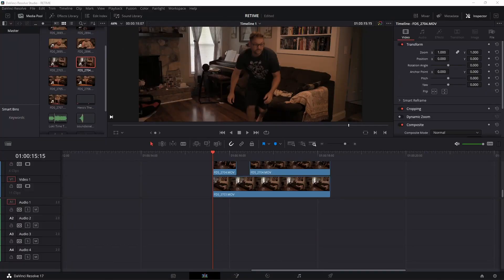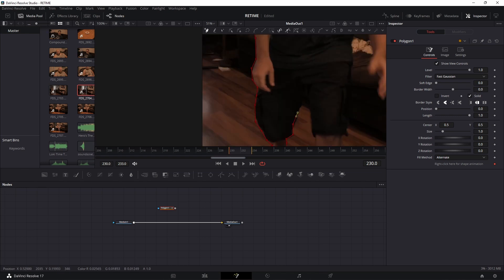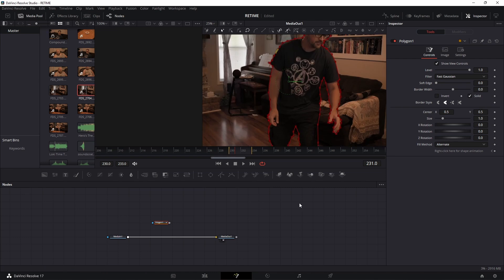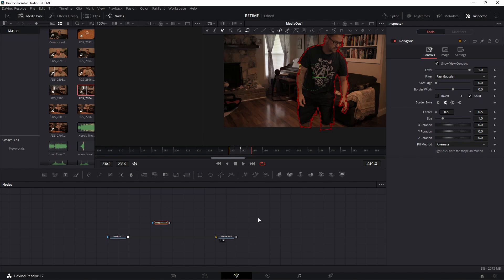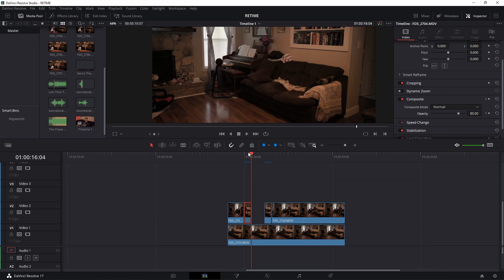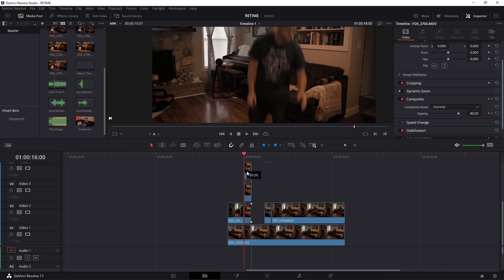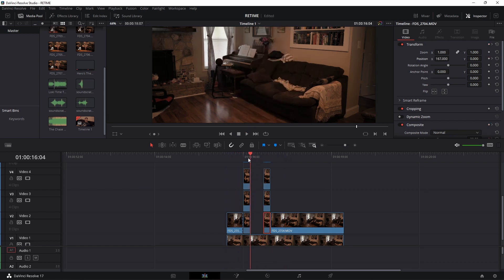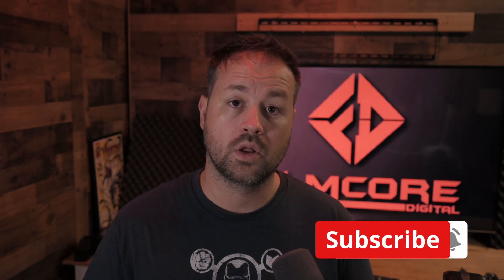Loki ReTime Effect -Davinci Resolve Tutorial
Today, I will show an easy way to create the Loki ReTime effect inside of Davinci Resolve.